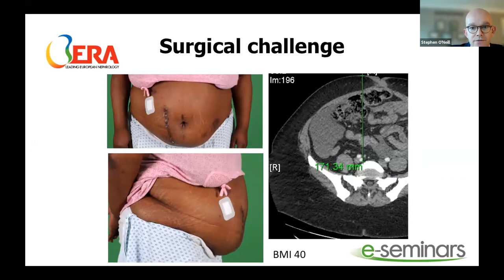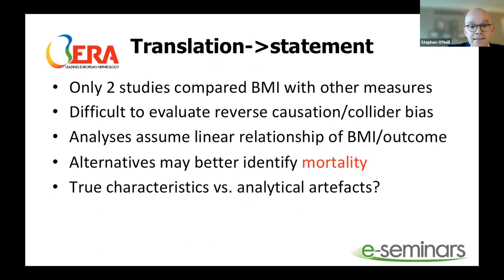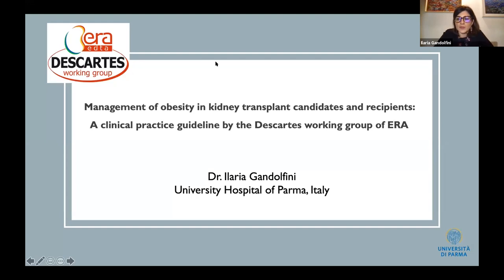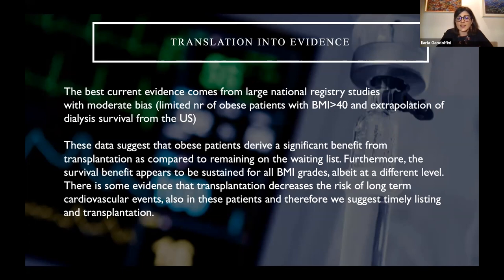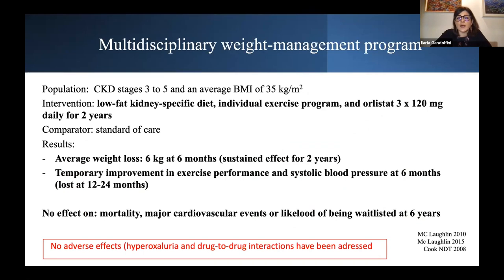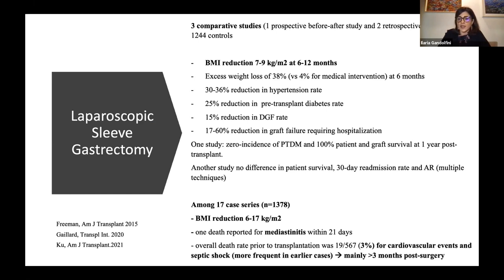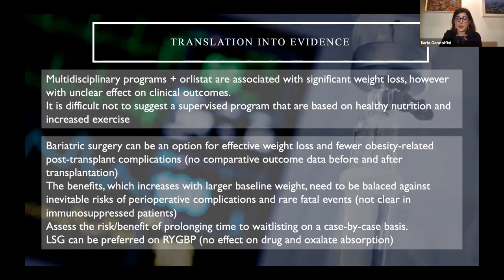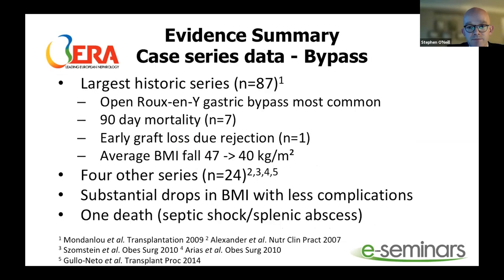Obesity in the renal transplant candidate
organised by DESCaRTES - Developing Education Science and Care for Renal Transplantation in European States Working Group

Speakers
Ilaria Gandolfini, Italy
Stephen O’Neill, United Kingdom

Panellists
Umberto Maggiore, Italy
Ionut Nistor, Romania

Moderator
Daniel Abramowicz, Belgium